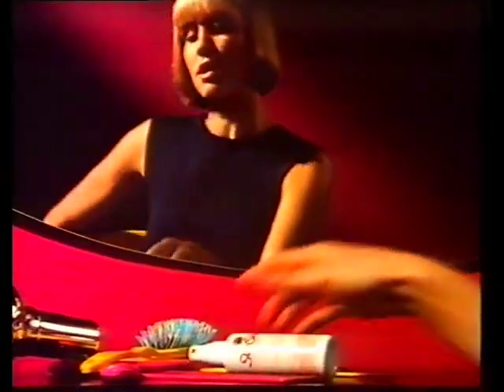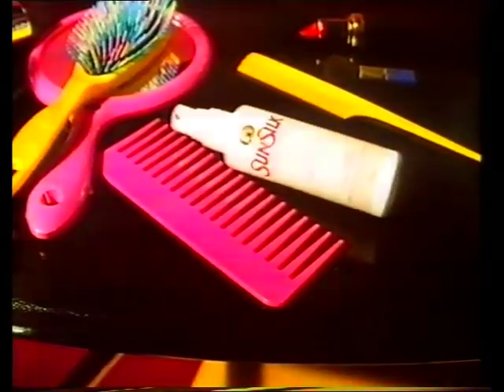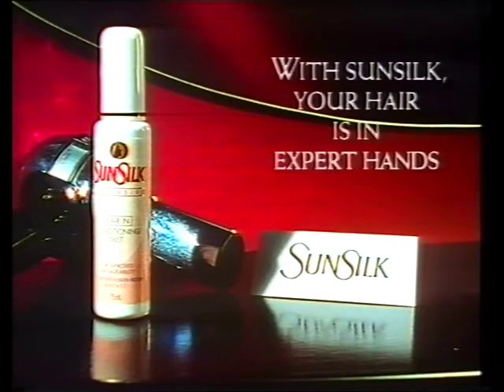Sunsilk Leave-In Conditioning Mist 30s - Australia, 1992